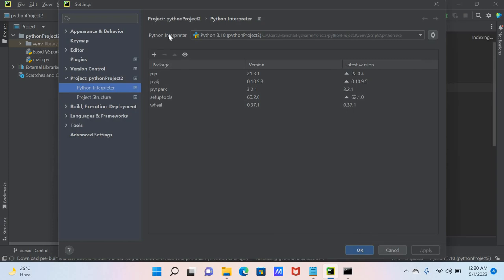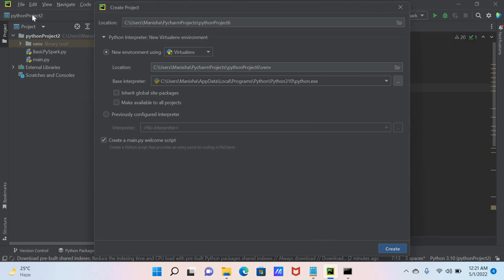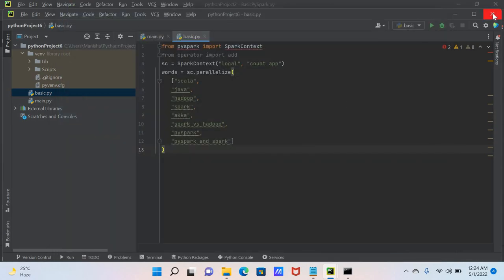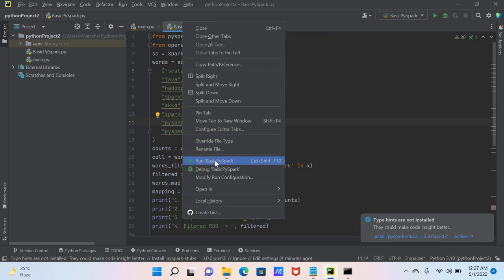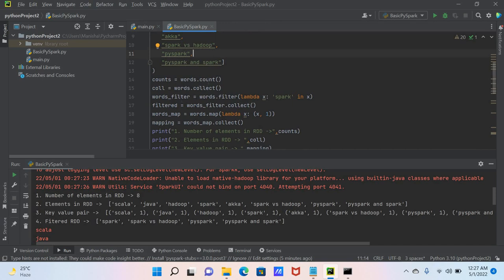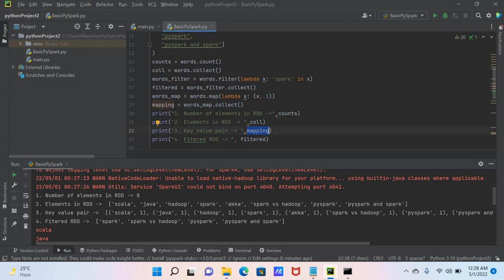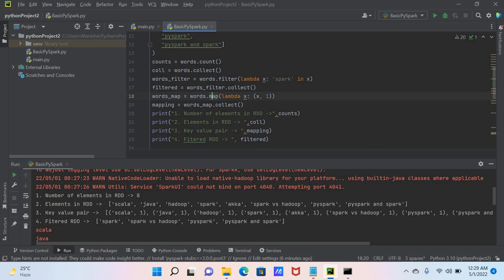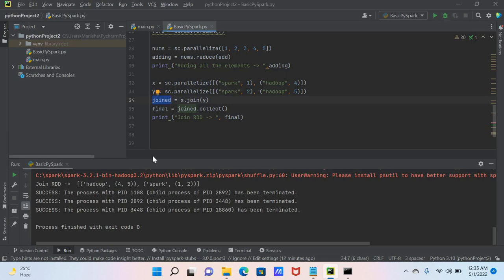Coding on Pyspark Using Pycharm | Run PySpark using PyCharm | Learn Python in PyCharm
Coding on Pyspark Using Pycharm
Basic Pycharm setup instruction
Run PySpark using PyCharm